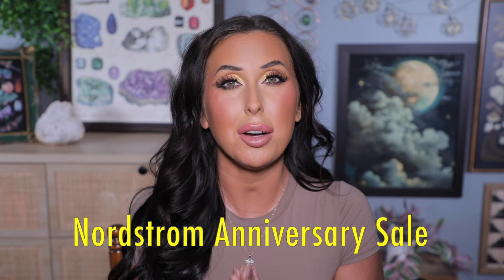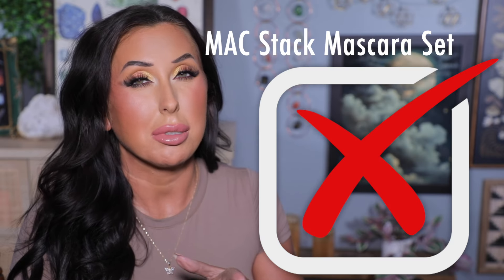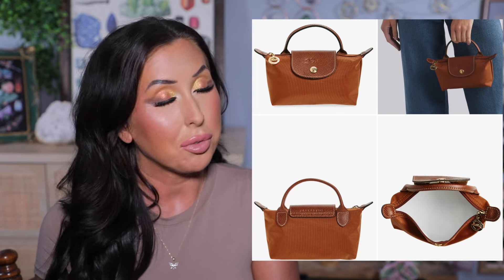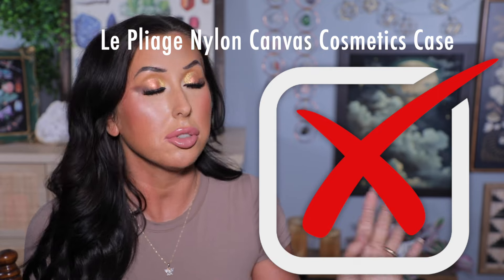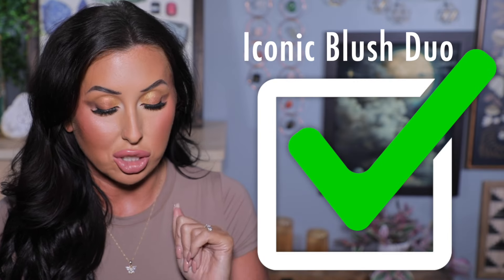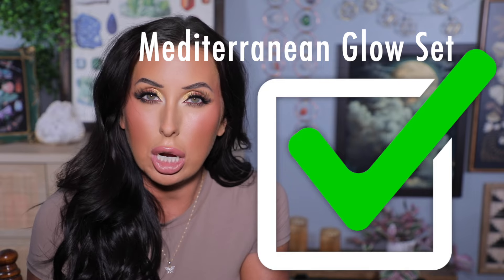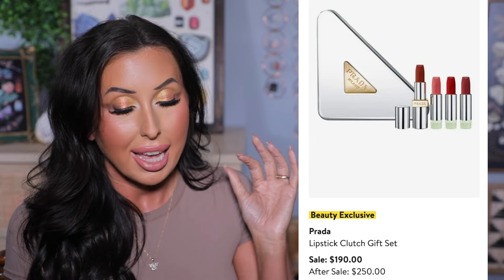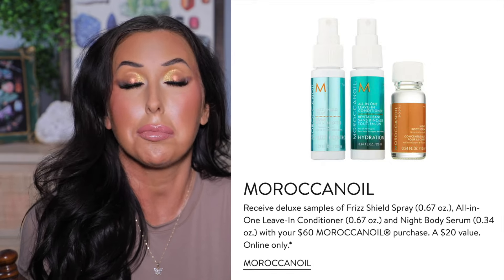Nordstrom Anniversary Sale 2024 Beauty Deals & What to Skip!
MAC Pout Full of Posies Lip Kit (Ruby Woo, Velvet Teddy, Soar)

*BellaBeauteBar - HEATHER
*GlamLite - HEATHERAUSTIN
*Gourmande Girls – HEATHER
*Klarity Kosmetics - HEATHER
*Rituel de Fille - HEATHERAUSTIN
*Salt NY – HEATHER10
*Sigma - HEATHERAUSTIN10